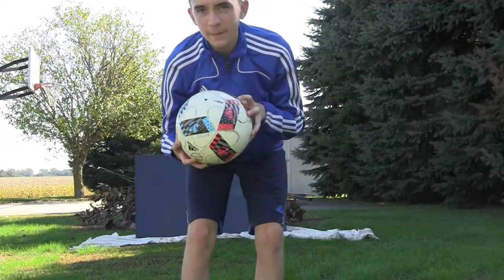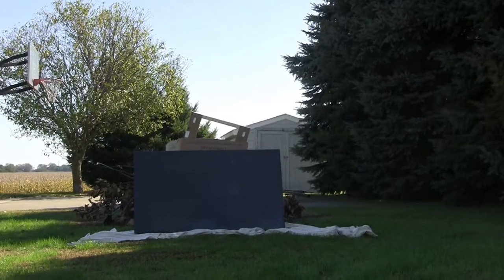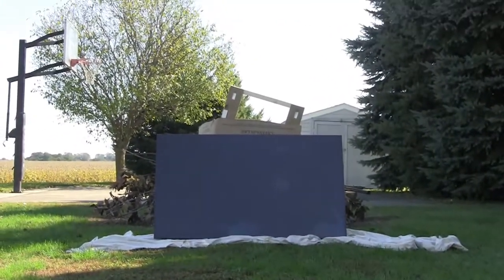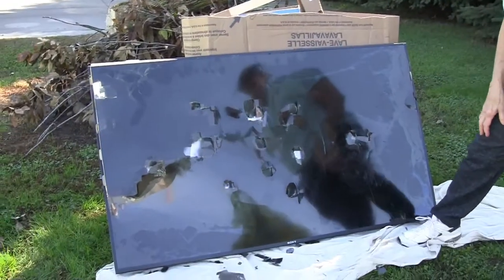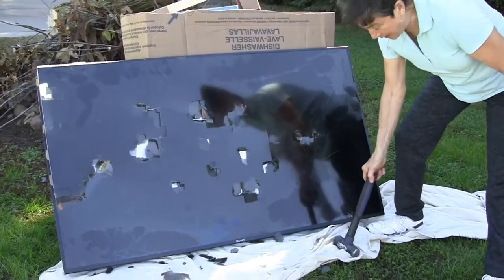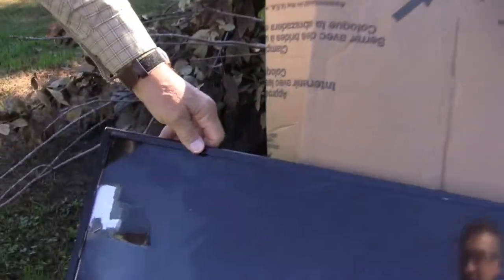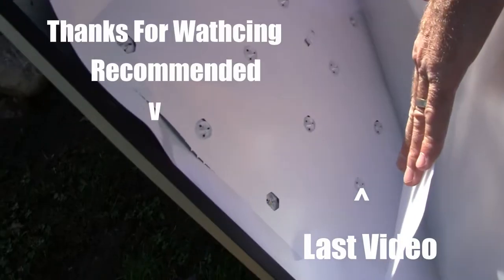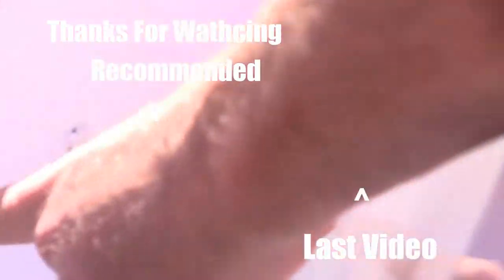😂 Grandma and Grandpa Destroy $2500 TV! ***NOT CLICKBAIT****😂